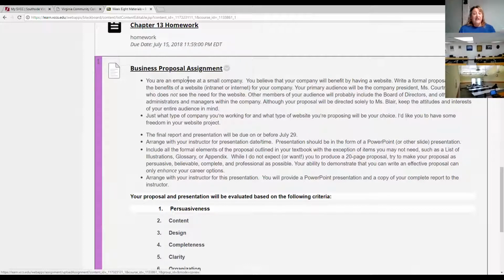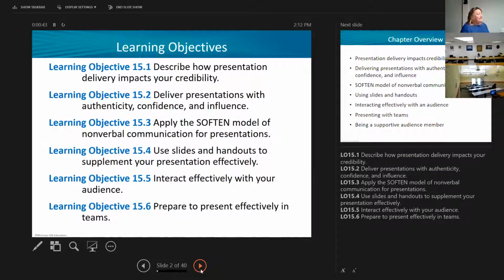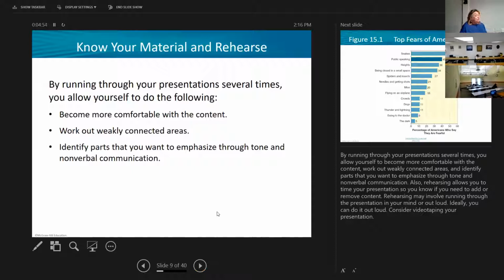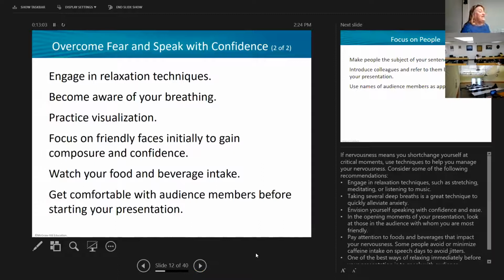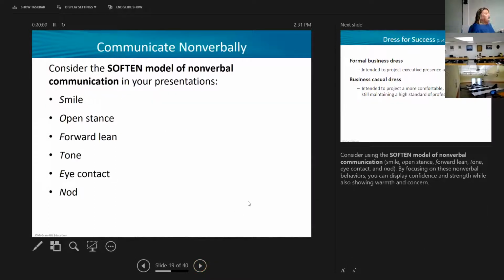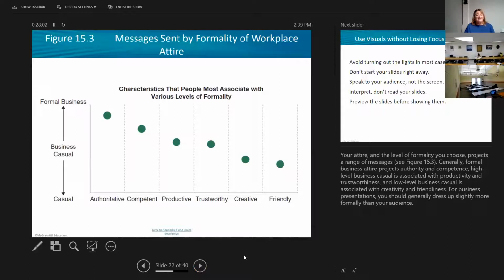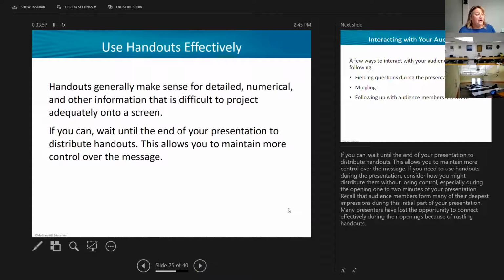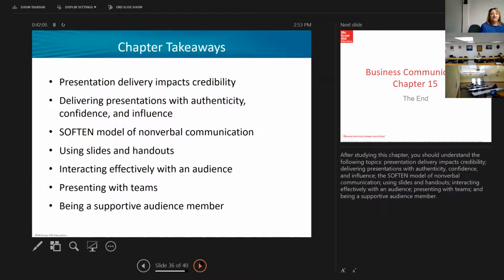Lecture from 7/19/18 Dr. Henderson